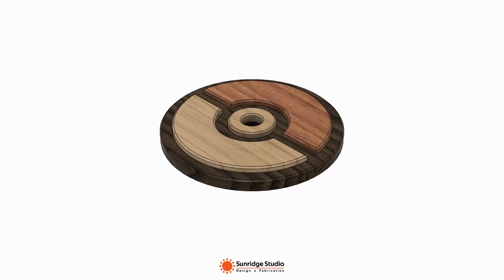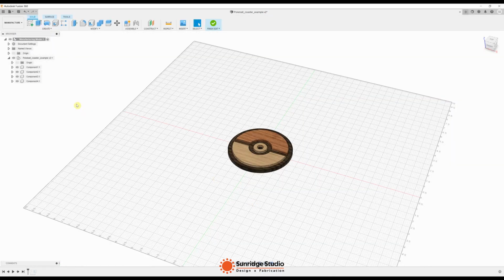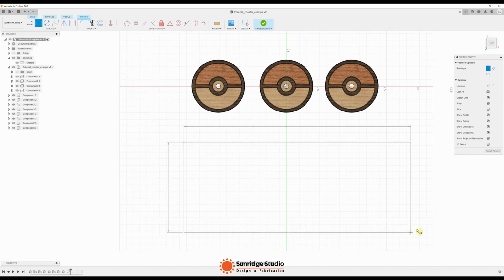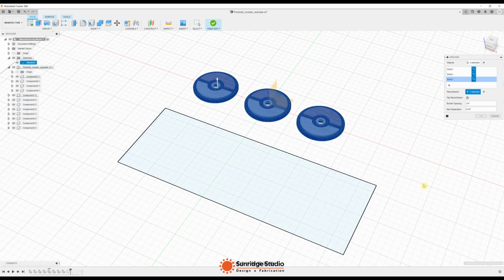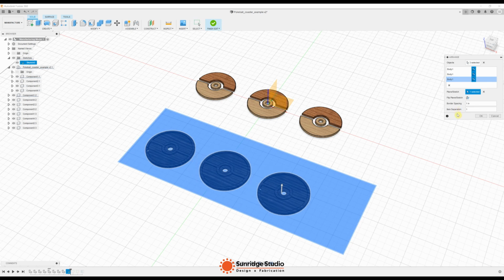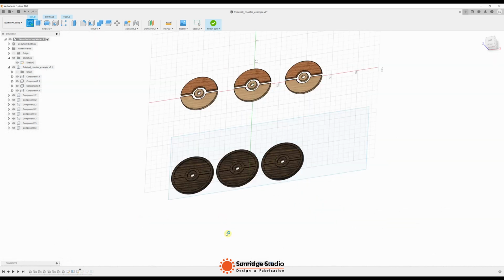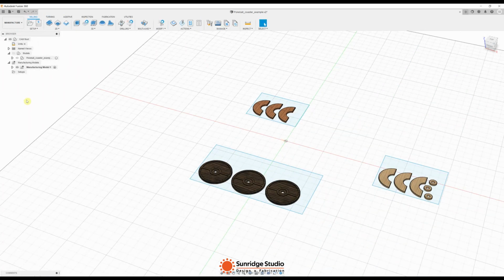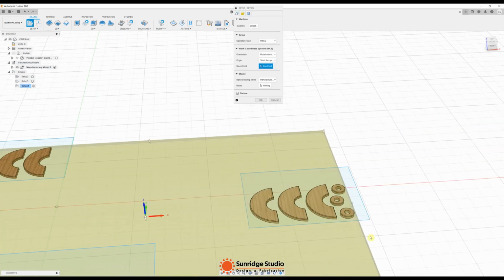Make Pokeball Style Wood Coasters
Hi, This is BP from Sunridge Studio. These are the Pokeball style coasters I designed in Fusion 360 and cut on Shapeoko Pro CNC. Recently Fusion 360 added a new arrange function which is a game changer for the preparation of CNC cut. I’ll show you how this new function works in this video.

These coasters are finished with two coats of Rubio Monocoat.

COME SAY HI!

My recording equipment & software
Camera: Sony ZV-1